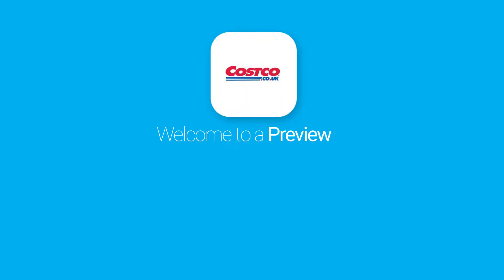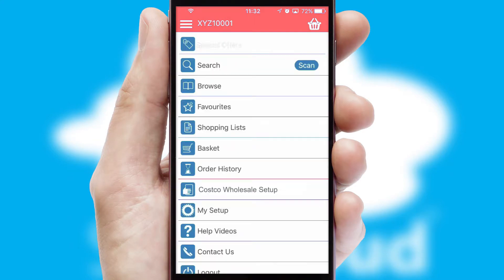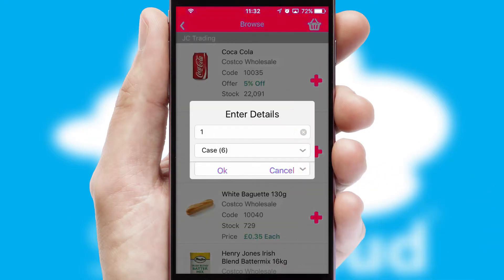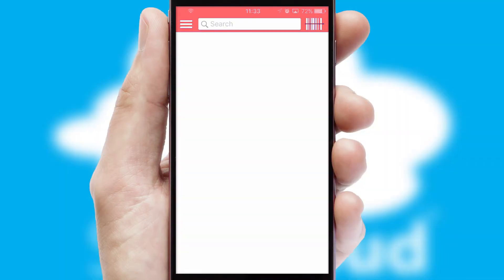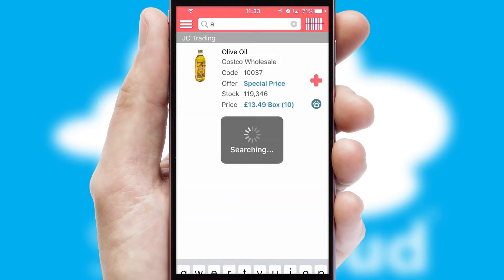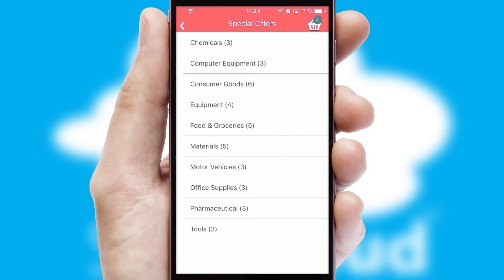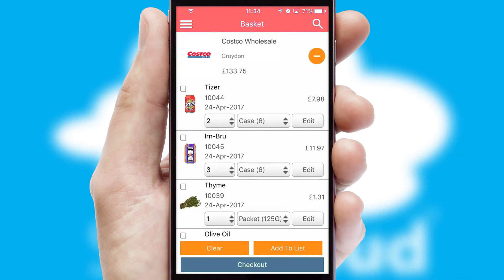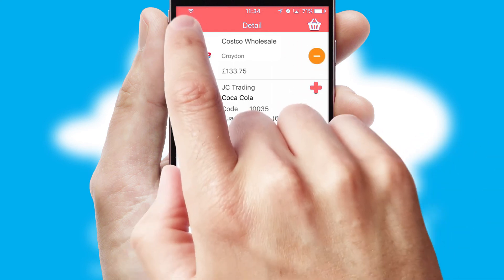Costco Wholesale Croydon - Mobile App Preview - COS639W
This is a preview of what a mobile ordering app designed for Costco Wholesale Croydon and powered by SwiftCloud could look like. This video has been prepared specifically for the team at Costco Wholesale Croydon and not for general marketing purposes.